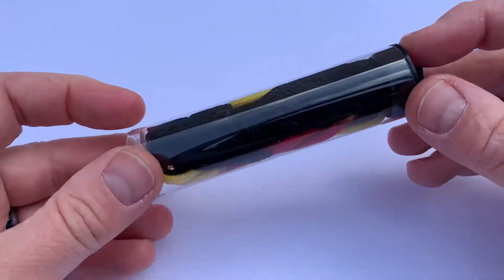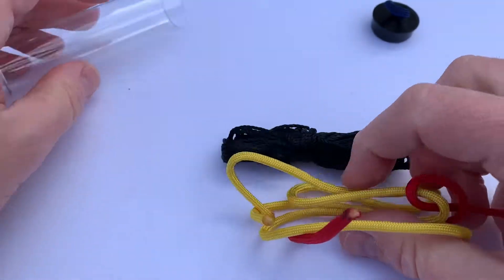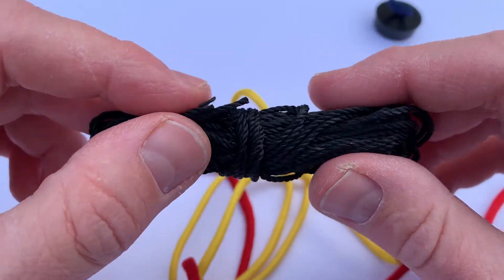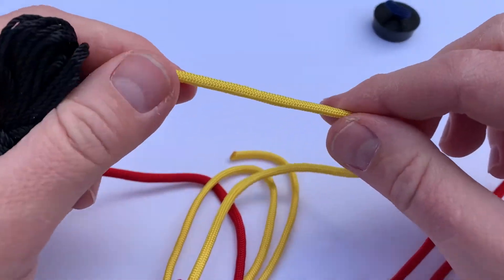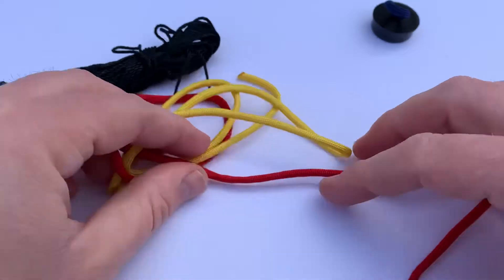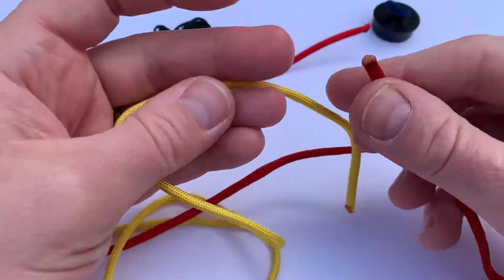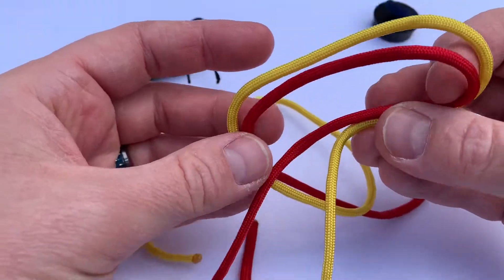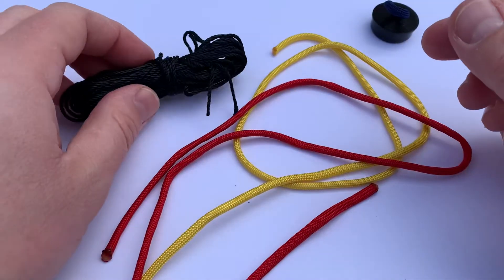Cordage Kit included in the KitstiK™️ hiking stick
Cordage is always useful to have with you when out on a trail and something breaks, something needs hung up, a fort needs built, and many other uses.

Check out the entire Kitstik™️ at